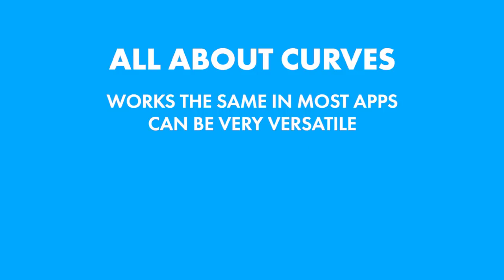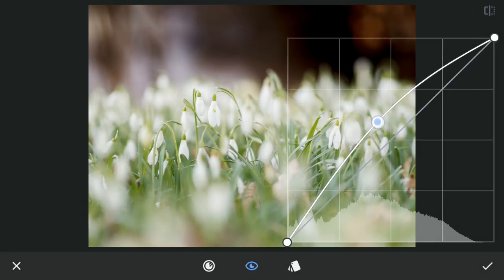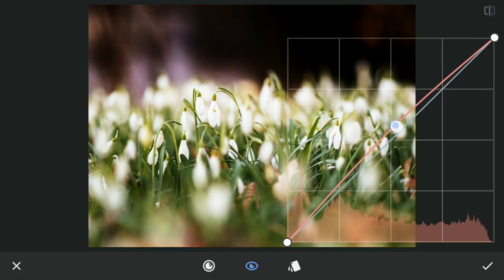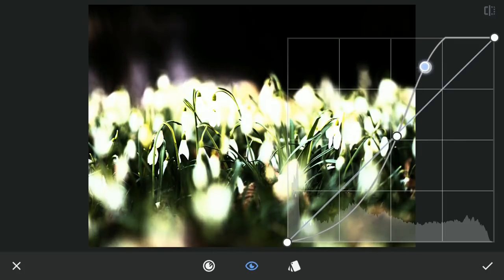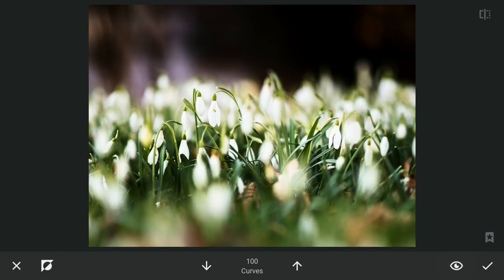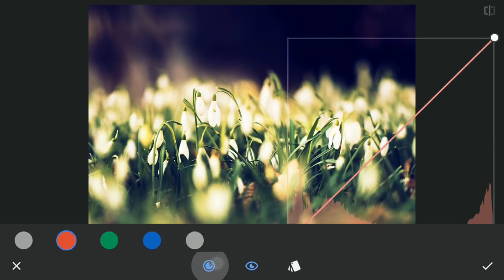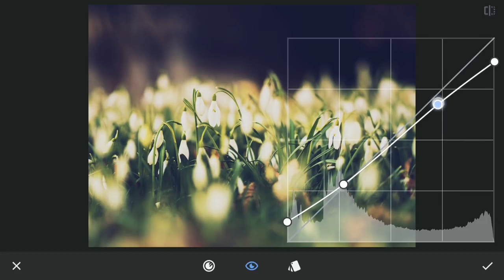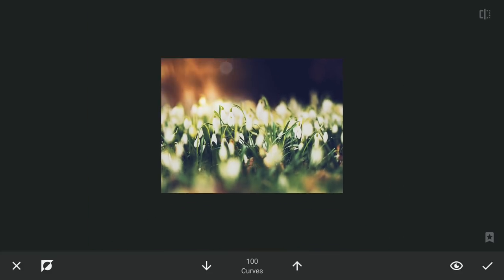Master the CURVES | SNAPSEED TUTORIAL | Android | iPhone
Curves can be very versatile, powerful and can be used to do major retouches to an image. This video shows some basic instructions on how it works. This not only applies to Snapseed but to all apps with the Curves tool.

The video is encoded with English, Spanish, Portuguese, French, Russian, Indonesian and Vietnamese subtitles.

App links:

Snapseed